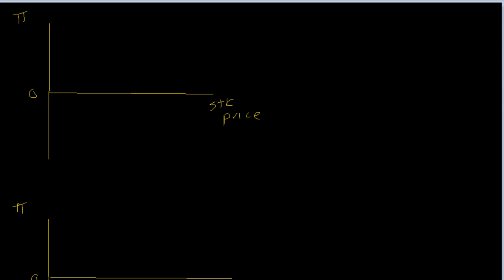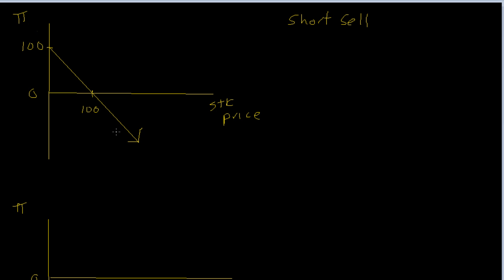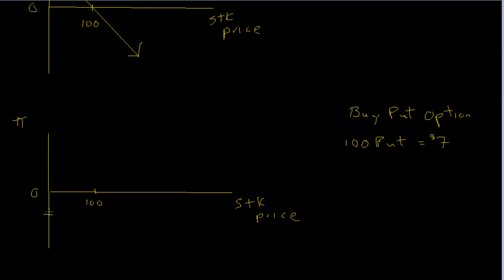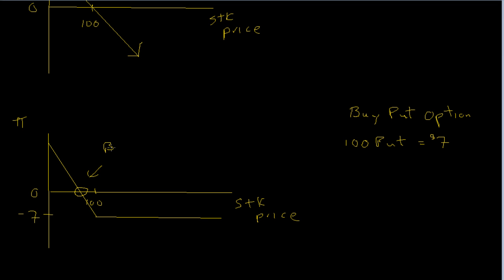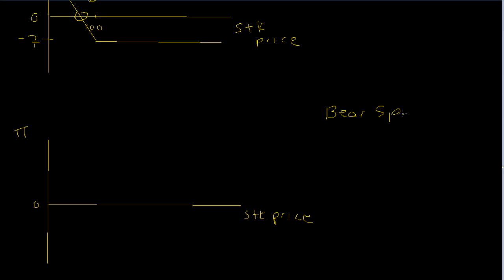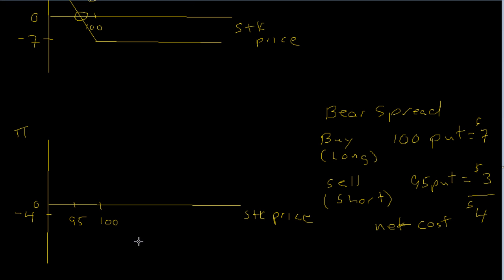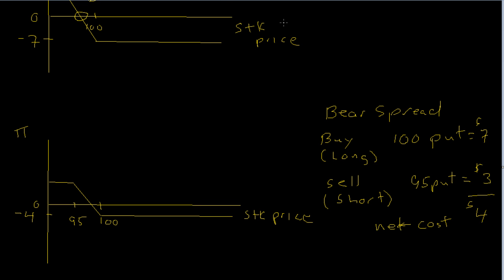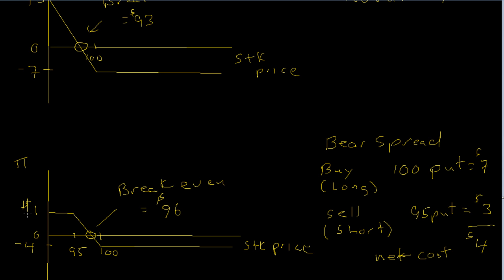Option Strategy - Bear Spread